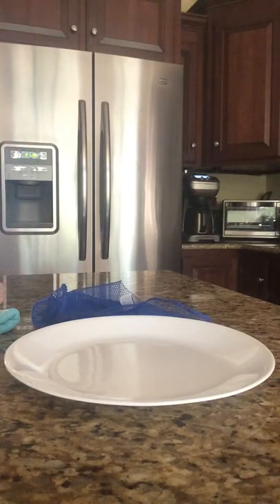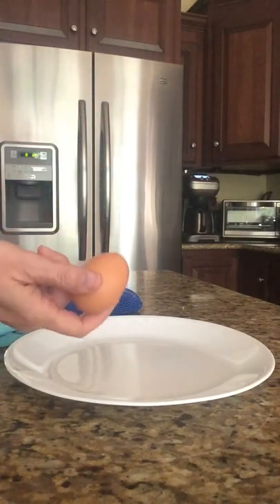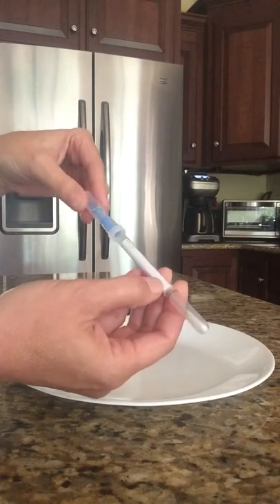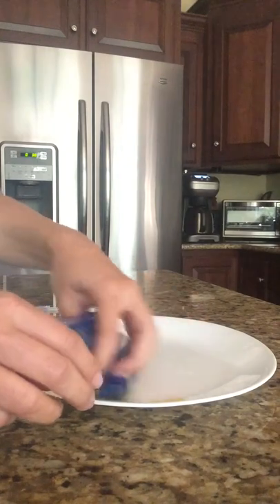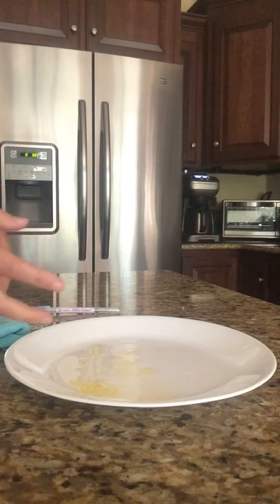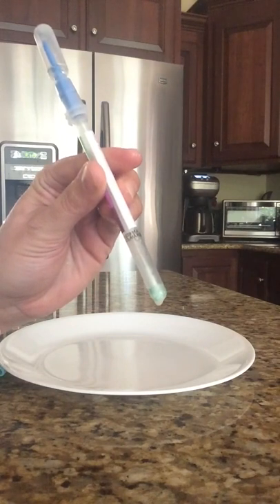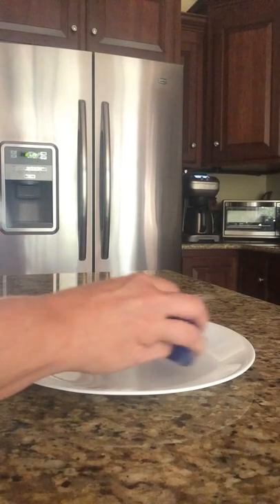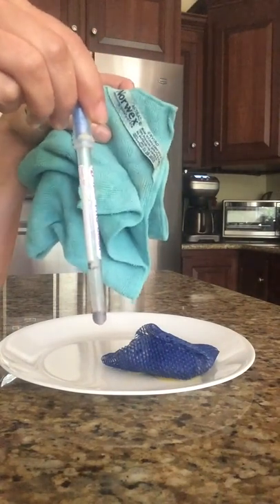Norwex raw egg demo!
How can you be sure Norwex is the real clean? Watch!